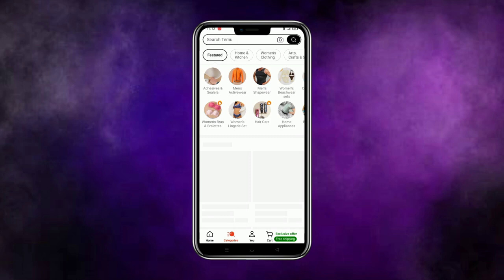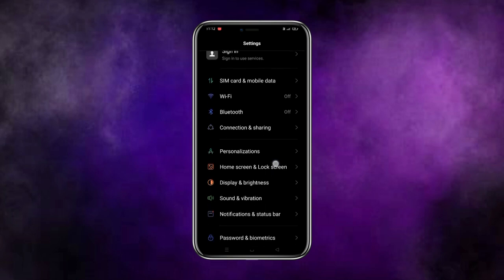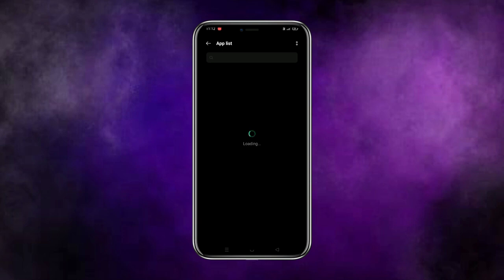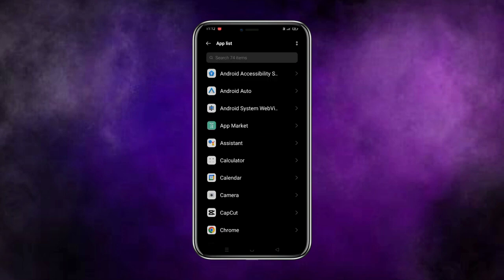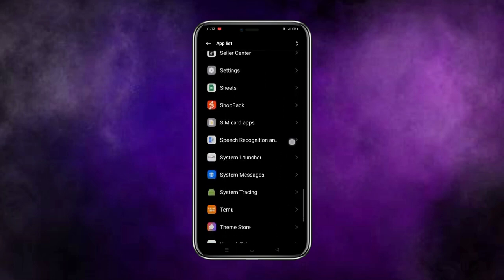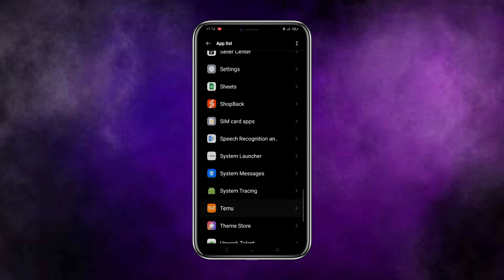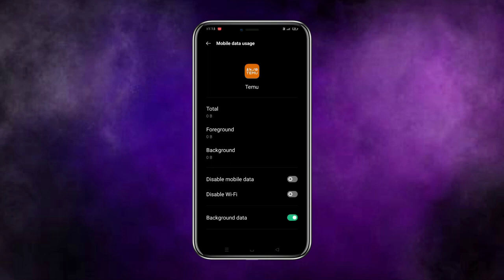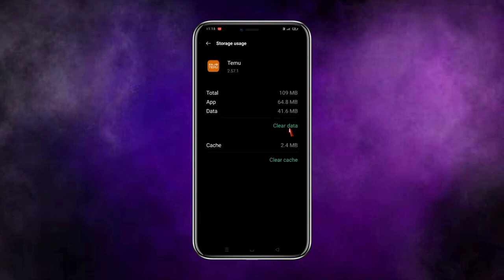How to Delete Temu App Data (Best Method).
Learn the best method to delete Temu app data in this quick and easy tutorial. Follow these simple steps to clear your app data efficiently.